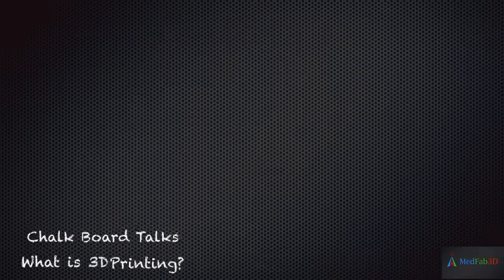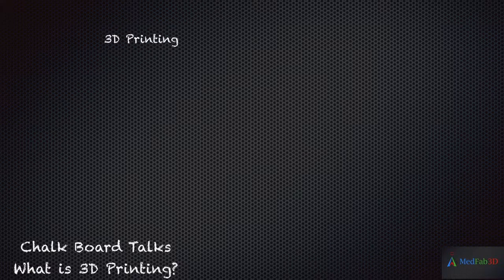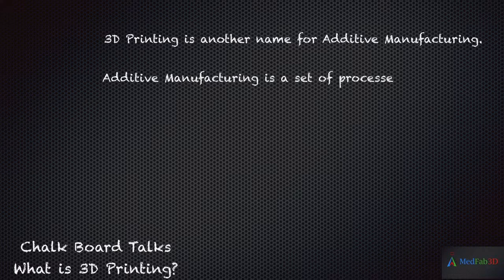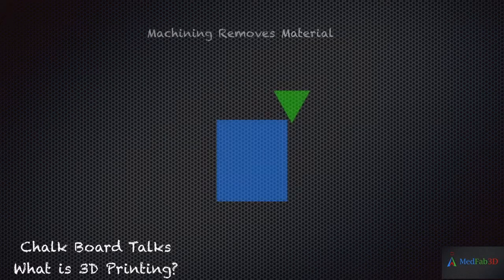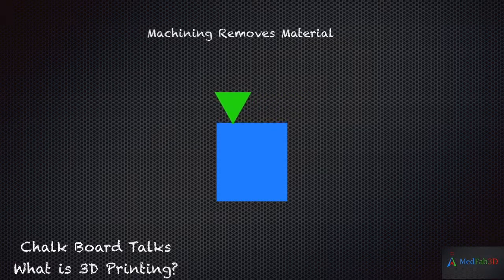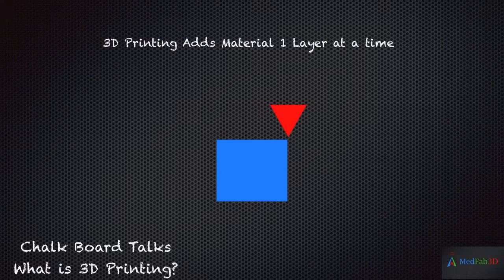MedFab3D ChalkBoard Talk 3D Printing Basics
This is a video about the basics of how a 3D Printer works.